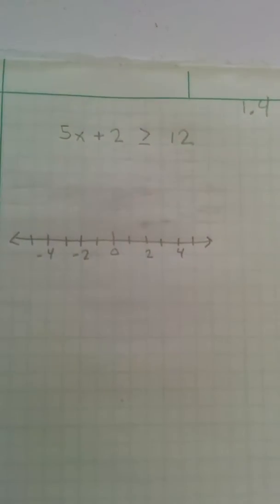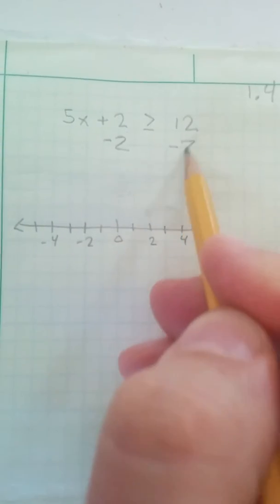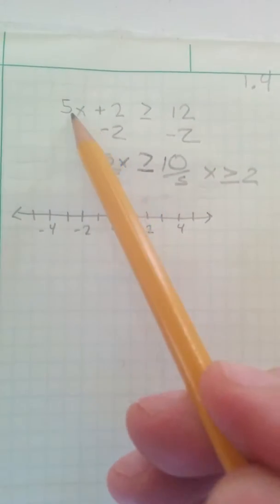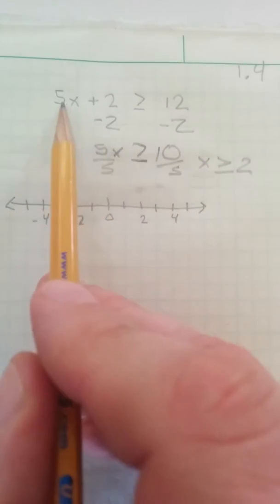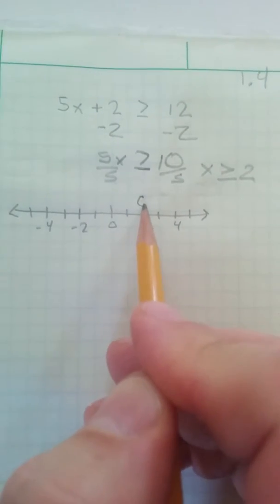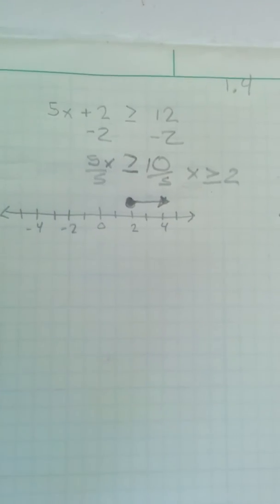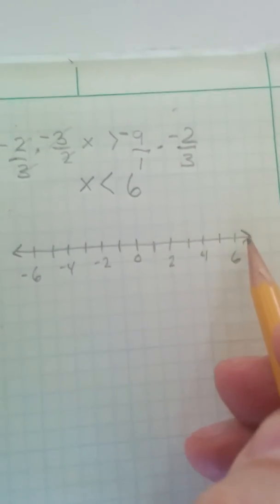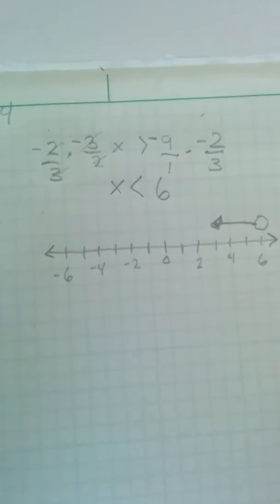MTH 070 1.4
Homework examples